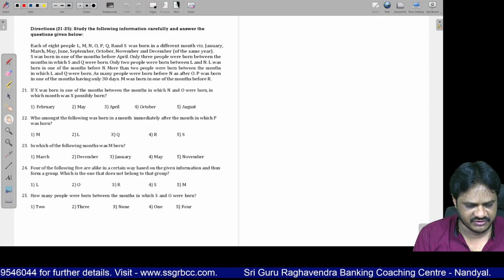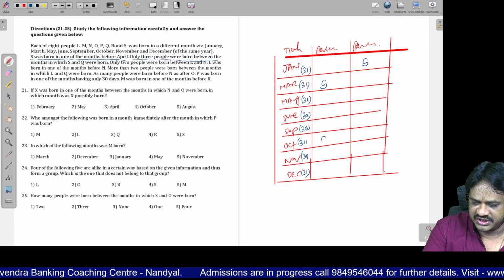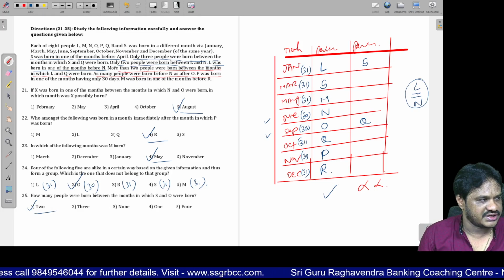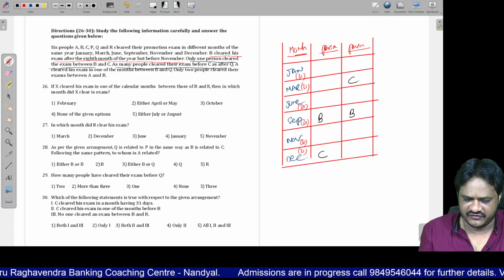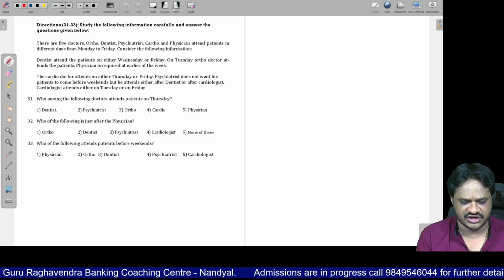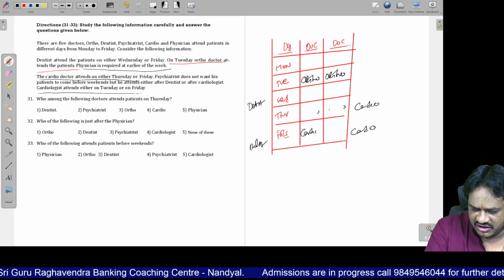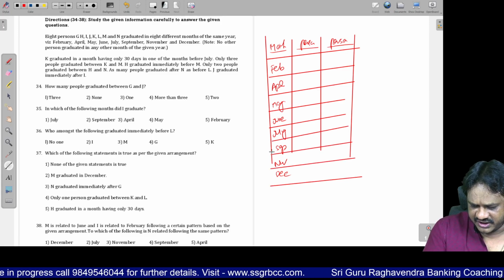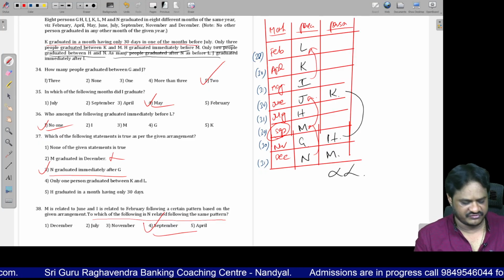MONTH WEEK PUZZLES (21-38) (PART-2)